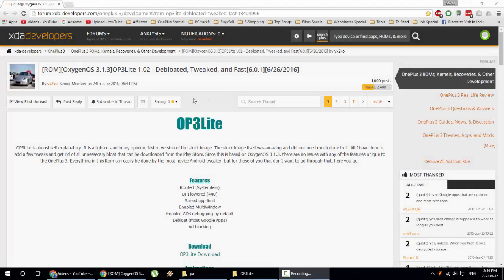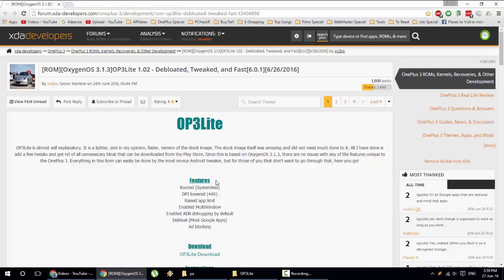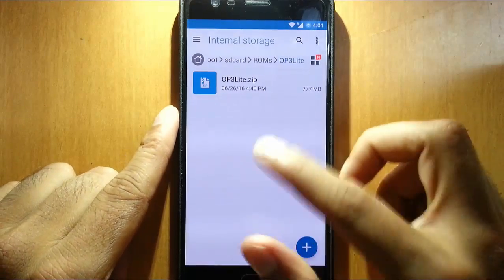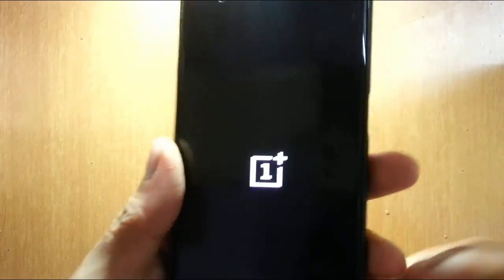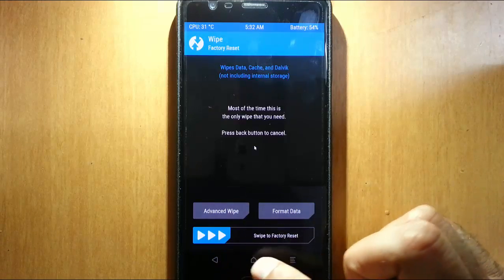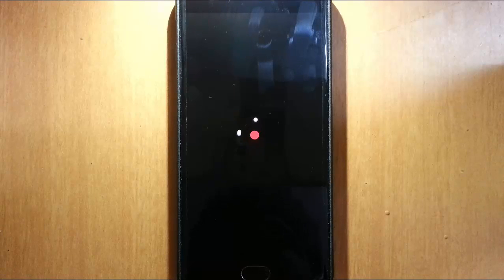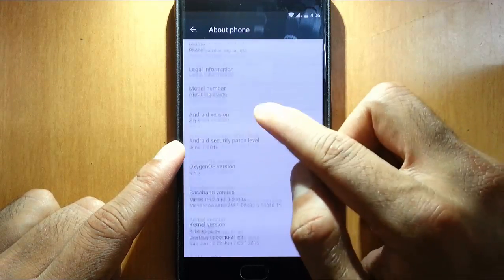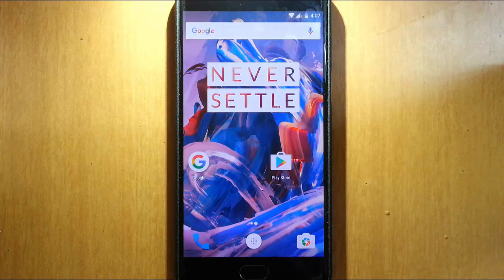How to Install OP3Lite ROM on OnePlus 3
This video will show you How to Install OP3Lite ROM on OnePlus 3.